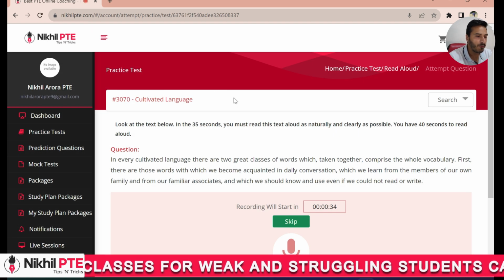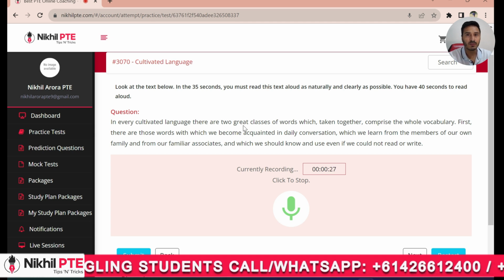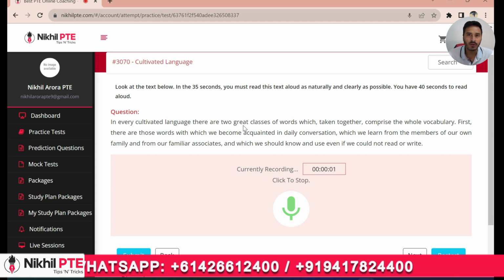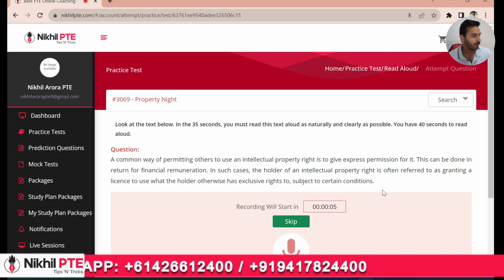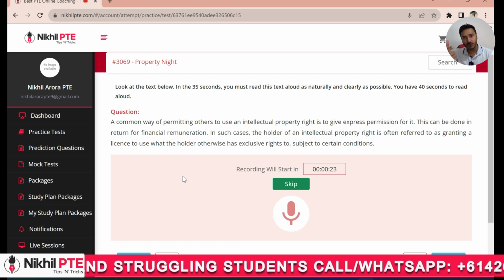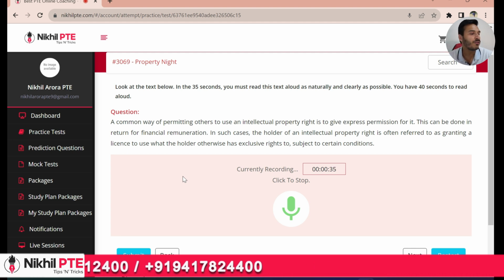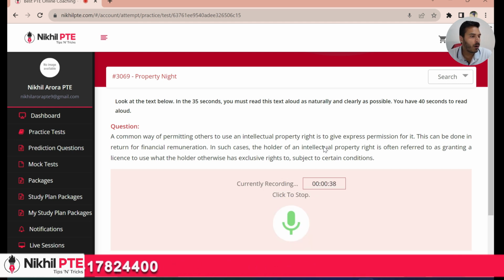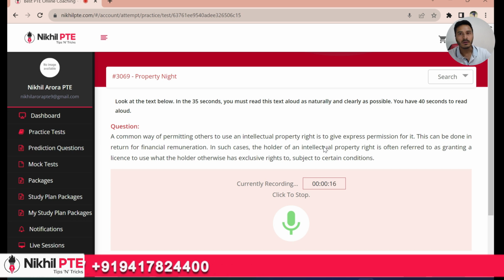BEST WAY TO IMPROVE PTE SPEAKING - READ ALOUD || PTE BY NIKHIL